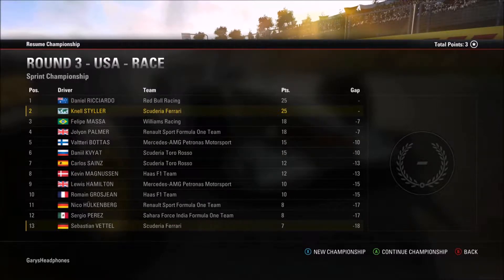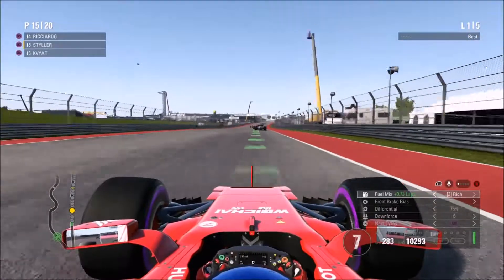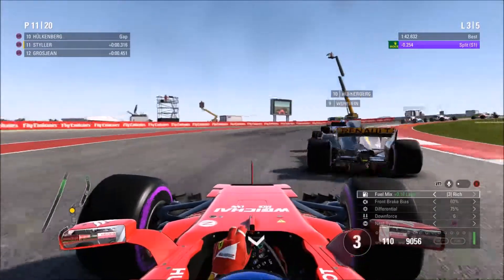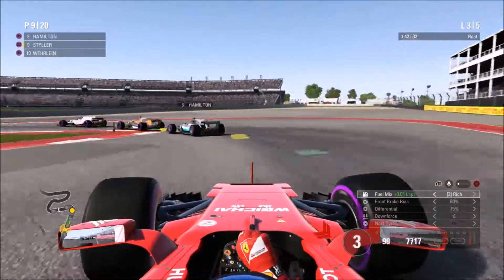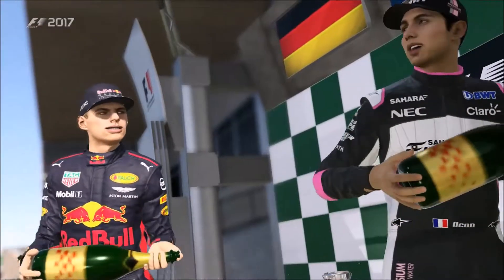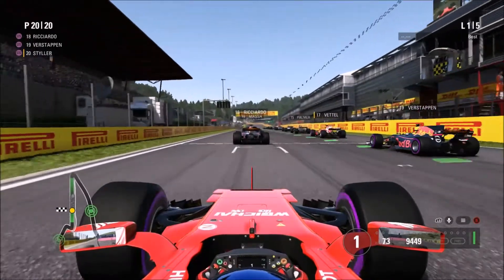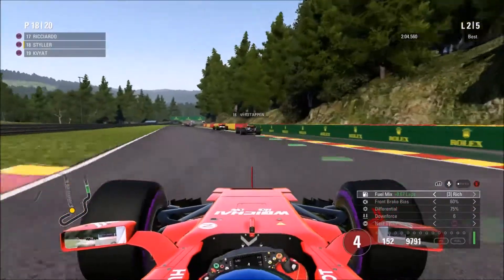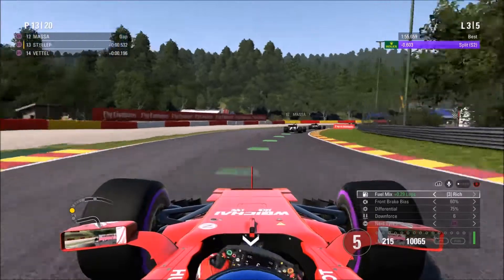F1 2017 Sprint Mode Championship: Part 2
back in the Ferrari can we take USA and Belgium